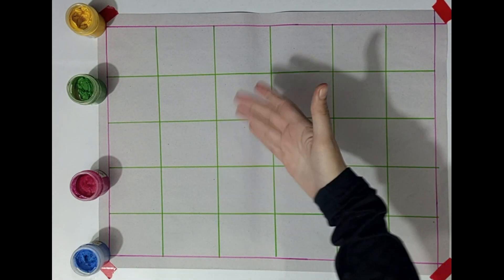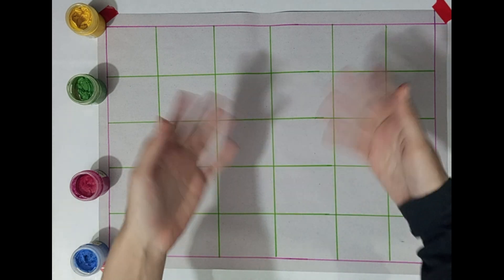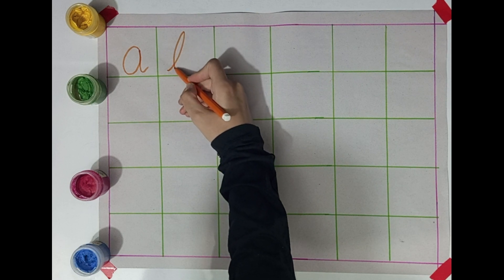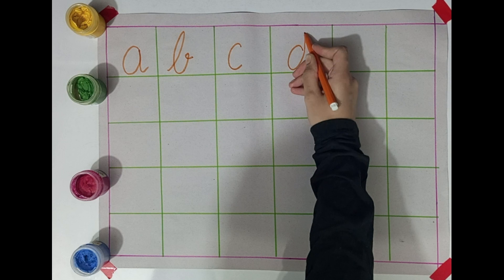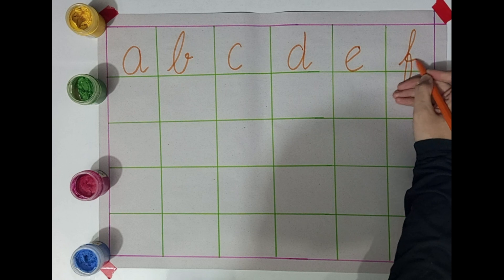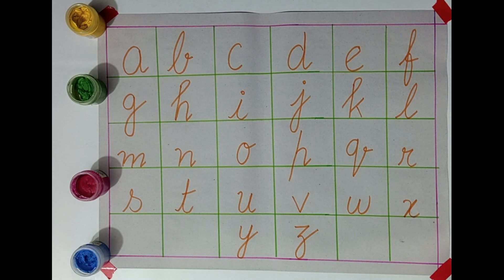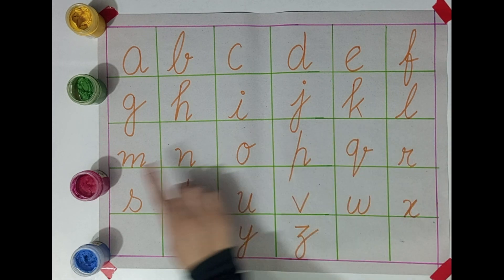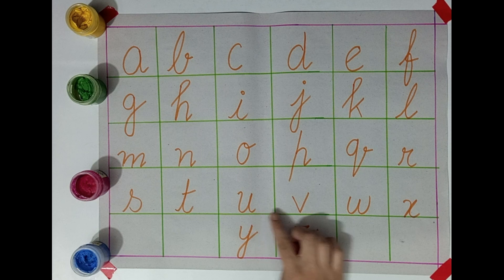abc alphabet drawing | a for apple b for balloon | abcd song phonics | write small abcde